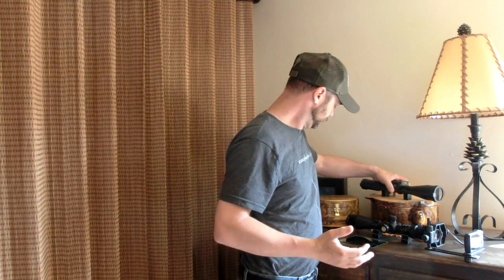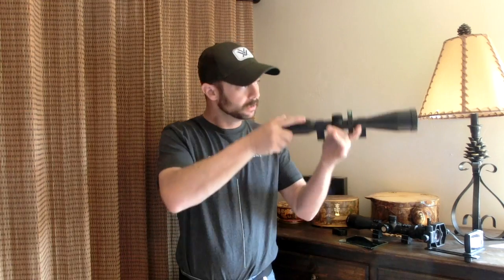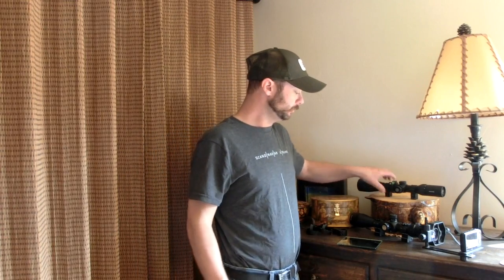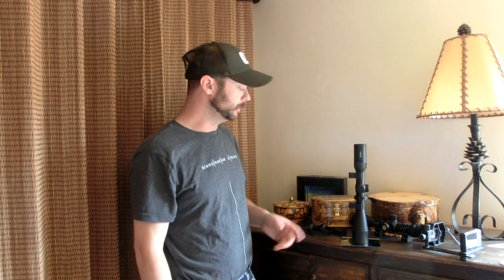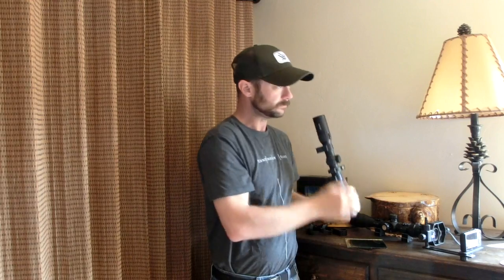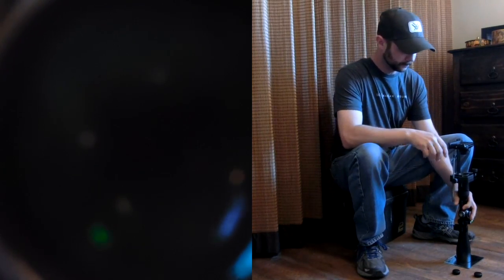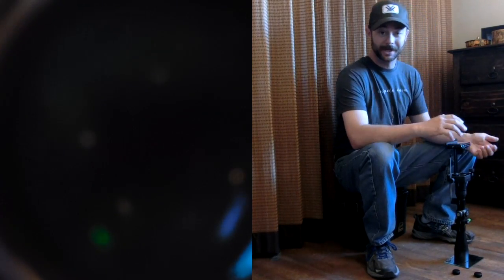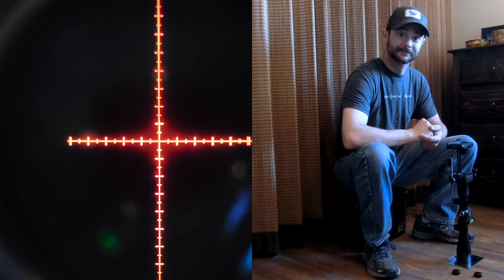How to find Optical Zero part 1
This video is about achieving Optical Zero. (This is a re-post of a previous video. I edited some of the video content for better illustration.)